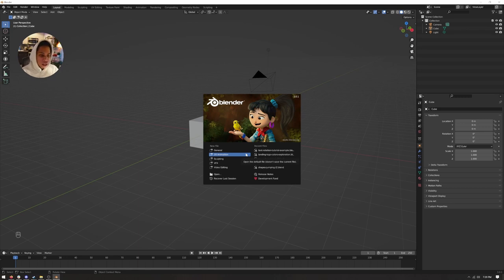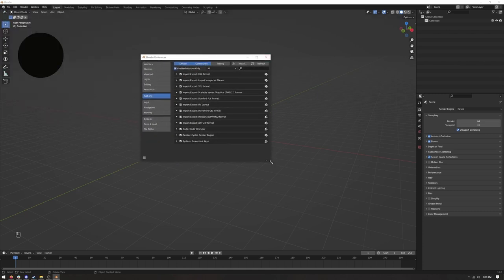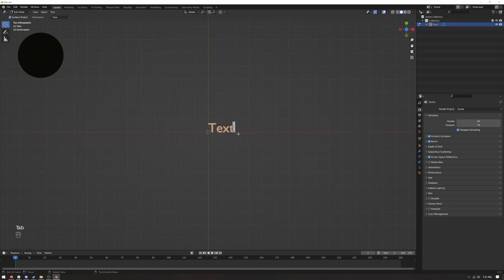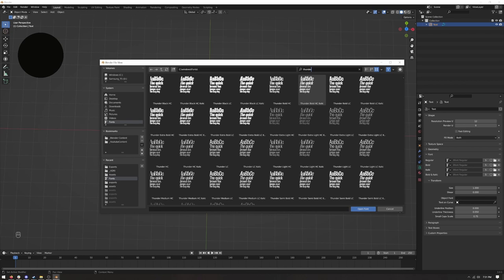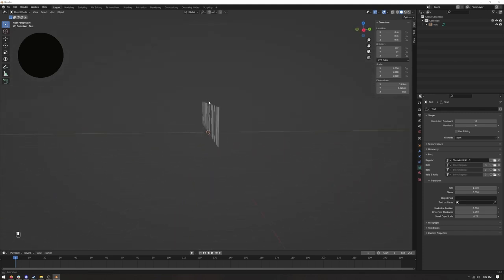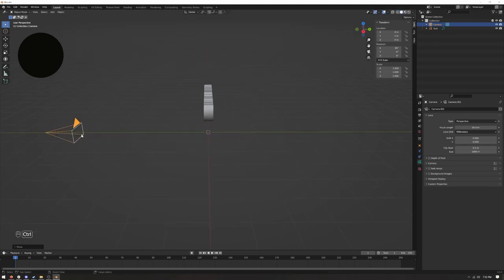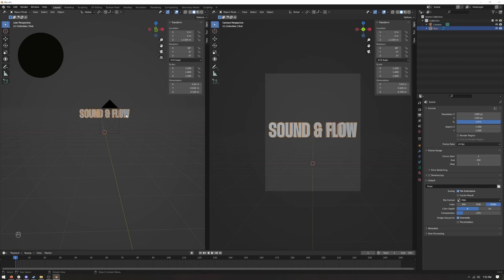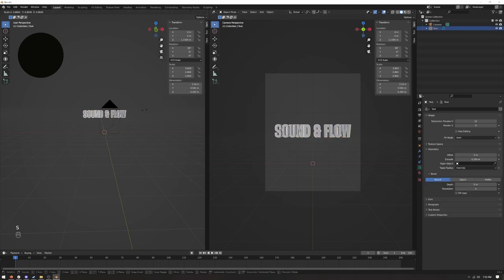Instagram Flyer Typography Animation - Blender 3.0 Tutorial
today we're utilizing some methods to make practically any object twist within a lattice -- creating text into a chrome like element.. and then how to use a video as a background!

⁙ timestamps
00:00 - chapters
00:28 - default settings
00:56 - plugin import images as planes
01:14 - text start
04:18 - twisting start
06:40 - parenting section
07:30 - animation start
08:57 - repeating animation
12:41 - video background
14:19 - materials creation
15:00 - how to use hdri's
17:00 - compositing
18:59 - render settings